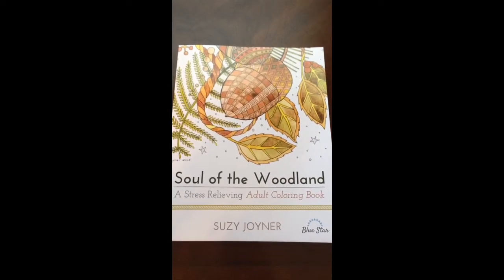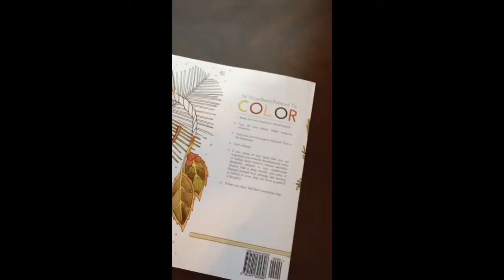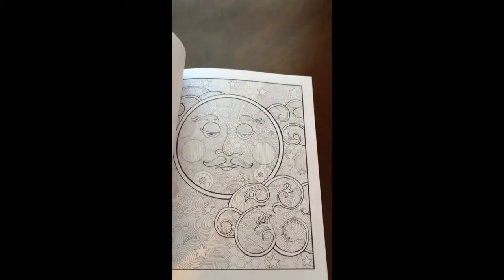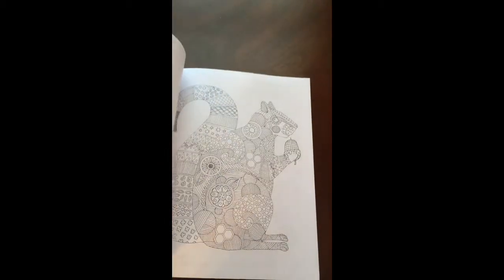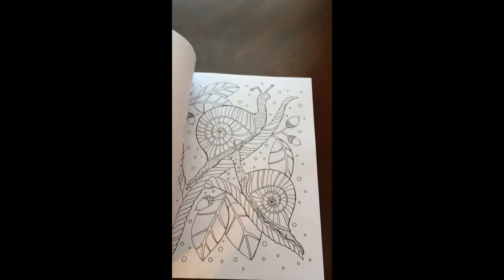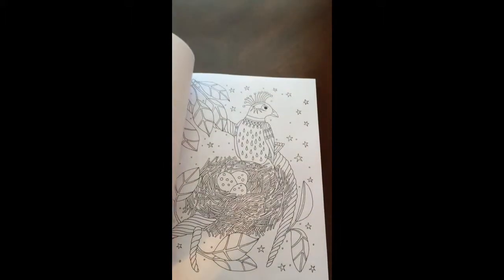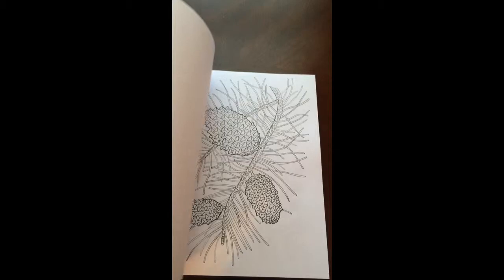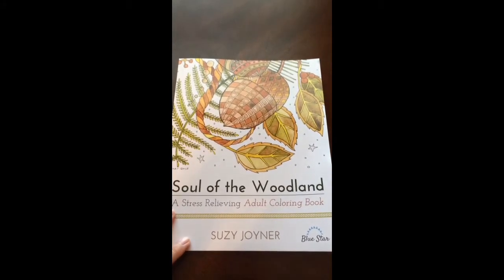Soul of the Woodland by Suzy Joyner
•34 Woodland themed coloring pages

Published with the written permission of Blue Star Coloring